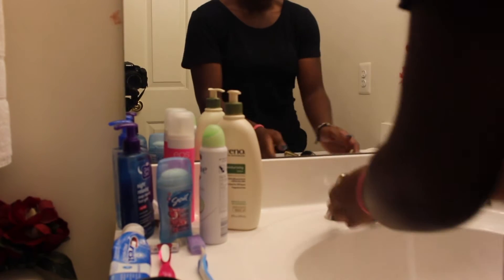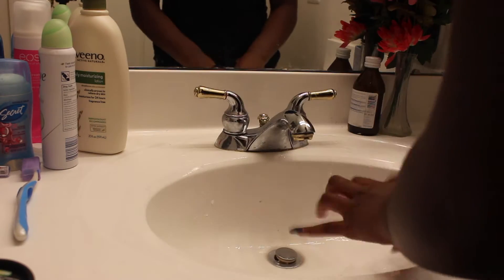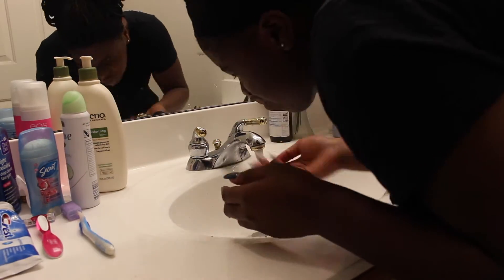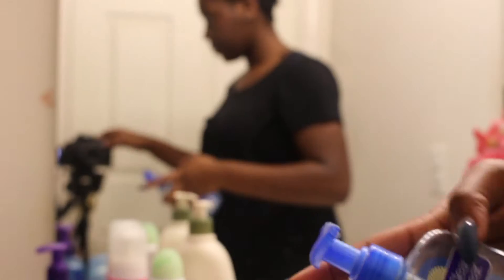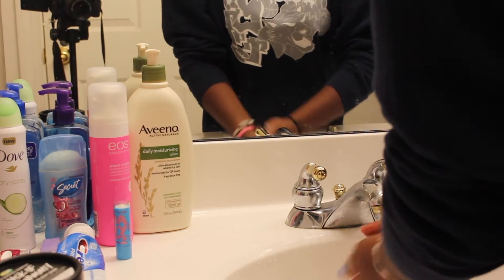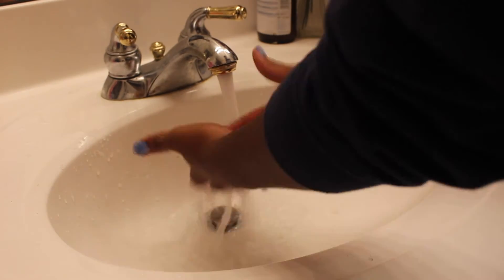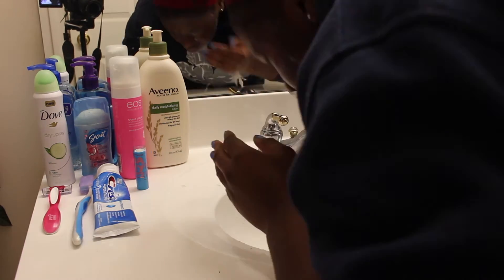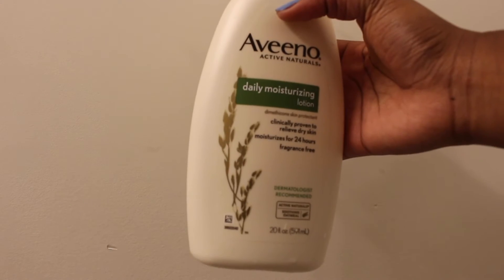My Basic Skincare Routine 2015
READ FO MORE
Hey guys thank you for watching today's video Hopefully you enjoyed it don't for get to give it a huge thumbs up and seeeeeee you next Thursday and have a super duper awesome day